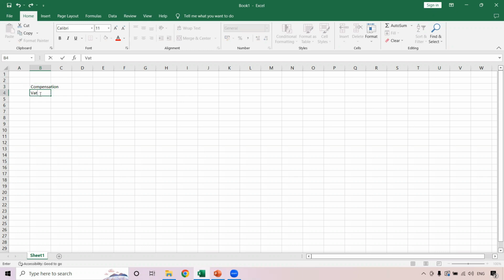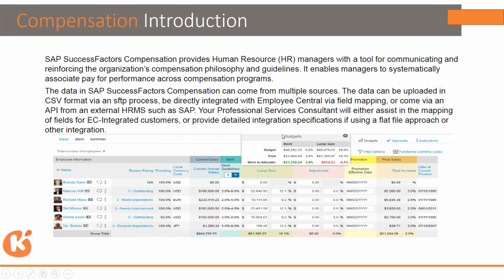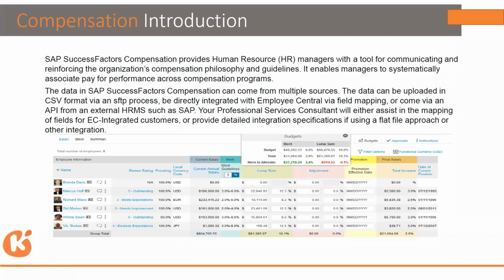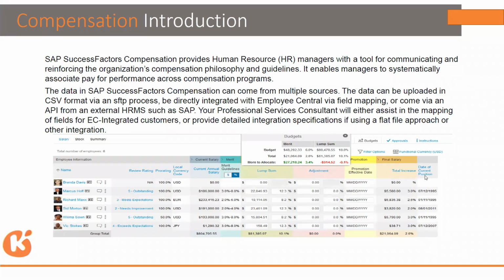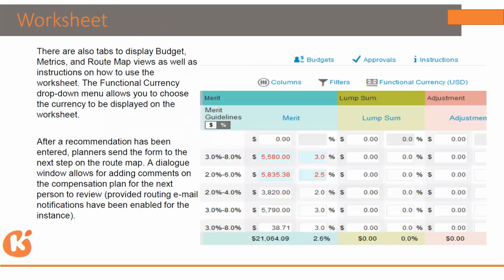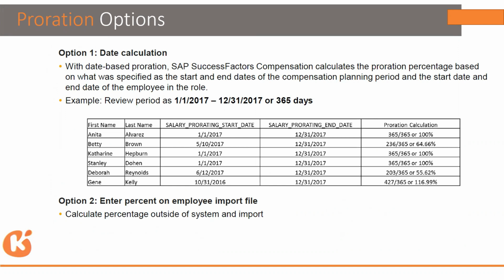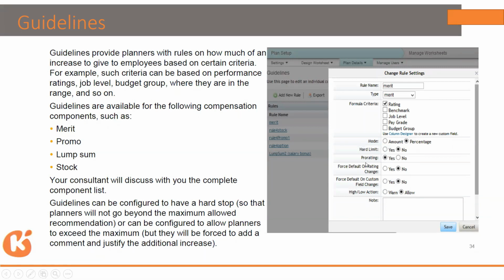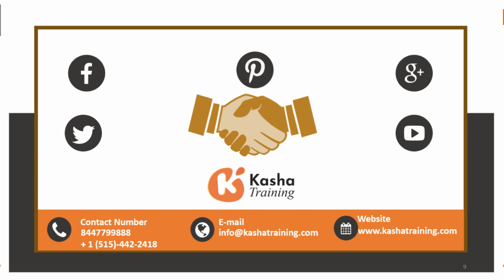SAP Successfactors Compensation Demo & Overview | SF Training Online & Certification - Kasha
Learn SAP Successfactors Compensation Demo & Overview | SF Training Online & Certification!!

🔥🔥 In this video, you will learn about SAP SF (SuccessFactors) Training as a part of SAP SF Training.

📌 sap successfactors
📌 sap successfactors employee central
📌 sap successfactors introduction
📌 sap successfactors demo